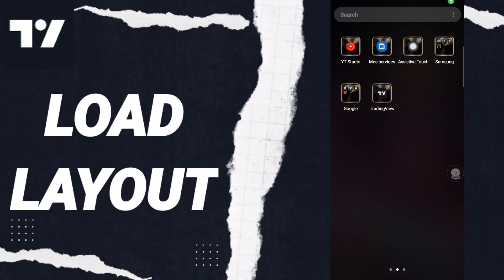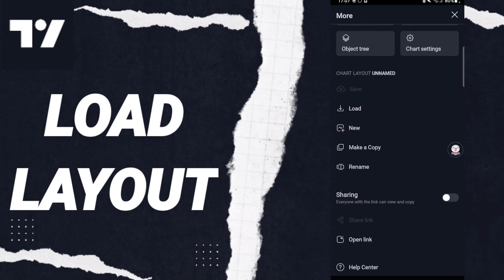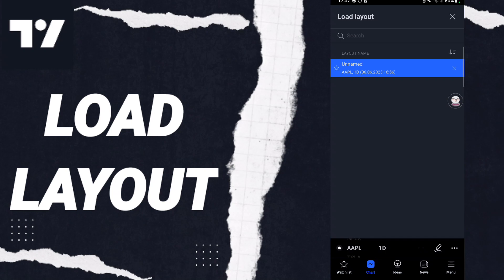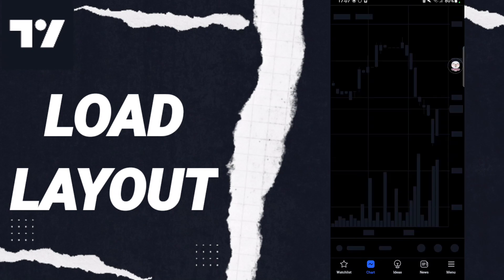How To Load Layout On TradingView App